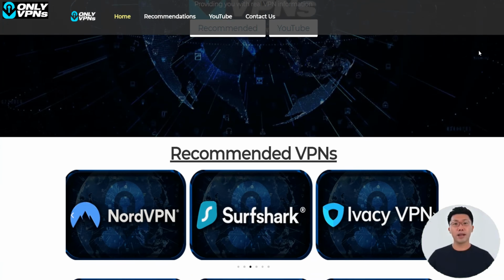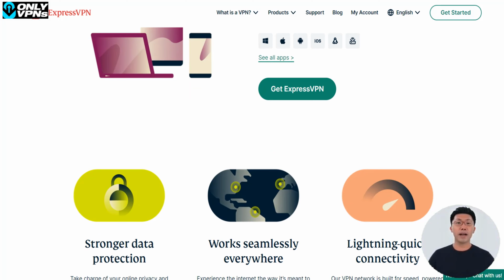Express VPN Free | Express VPN Free Trial | Express VPN Free 2022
Early Birds Offer: Grab Nord VPN with 72% off 🔥 before it's too late 💥

Early Birds Offer: Grab Surfshark VPN with 81% off 🔥 before it's too late 💥

Early Birds Offer: Buy Private VPN with 79% discount🔥 before it's too late 💥

Early Birds Offer: Get access to Worldwide Content 🔥 before it's too late 💥

Early Birds Offer: Grab protonVPN for the latest discounted offer🔥 before it's too late 💥

Early Birds Offer: Grab Ivacy VPN with 87% off 🔥 before it's too late 💥

Early Birds Offer: Save 70% on our Yearly plan 🔥 before it's too late 💥

Welcome to our Express VPN Free video!

Hey guys, today I'm going to teach you how you can claim an Express VPN free. Express VPN is popular worldwide because of its speed, reliability, and security. But how do you know it's right for you?

The best way to make sure ExpressVPN is the right VPN for you is to take it for a test drive before you commit and make sure its features fit your needs, unlike some other VPN ExpressVPN, that doesn't have a standard free trial, but it does have a no questions asked 30 day money back guarantee. How to Get an ExpressVPN Free Trial Account. So you can test out the VPN with no limitations risk free.

If at any point during those 30 days you decide that ExpressVPN isn't right for you, you can just request a refund. This is super simple. I've tested it using several accounts and got my money back every single time. It's easy to set up ExpressVPN and get your 30 days risk free.

Take charge of your online experience with ExpressVPN’s exclusive 15-month plan! Get 12 months of unlimited access to high-speed ultra-secure VPN servers plus an extra 3 months totally free with this special deal. That’s a 49% discount off the regular monthly price! No other website has a lower offer for ExpressVPN.

About ExpressVPN Free Trial
ExpressVPN offers the best VPN deals and discounts possible while still maintaining the highest VPN service quality in the industry. You don’t need vouchers or promo codes to get these savings. Just follow the link above to claim your discount.

ExpressVPN is the world’s leading VPN provider, with high-speed, ultra-secure servers in 160 locations across 94 countries and counting. Best of all, each VPN subscription comes with a hassle-free 30-day money-back guarantee. If you want high-quality VPN service and like saving money, you’ve come to the right place.

About Express VPN Free:

High-speed, secure, and anonymous. These are things ExpressVPN stands behind. With over 160 VPN locations and encryption that can hide you from even your internet service provider, there's no way you can overlook ExpressVPN. Use these ExpressVPN coupons and ExpressVPN discount codes to save on future VPN orders.

Hope you enjoyed our Express VPN Free video!

⏰ TimeStamps ⏰

00:00 Intro
00:25 How to use expressvpn for free
01:10 Expressvpn Plan
02:12 express vpn features
03:06 Final words